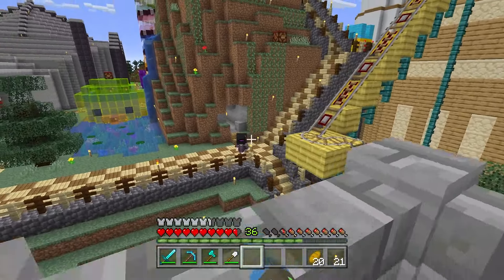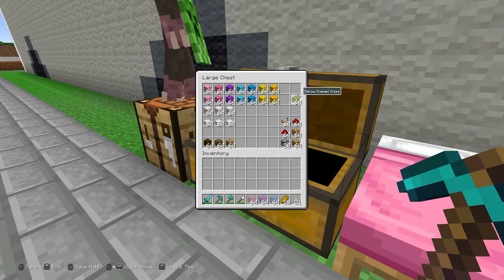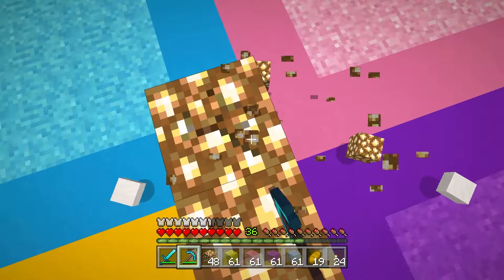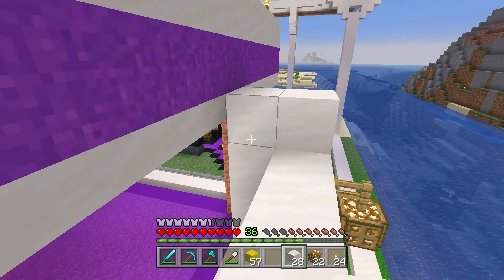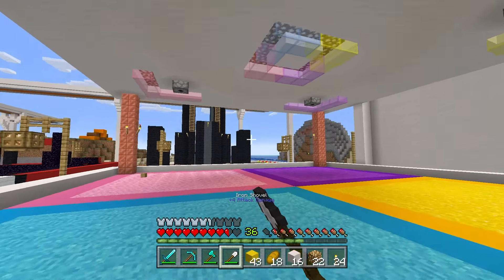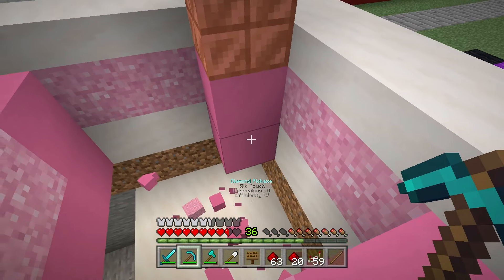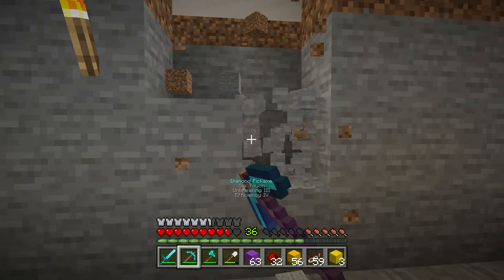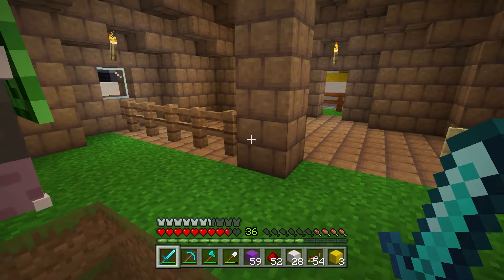Minecraft - Sticks and Stands [902]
Welcome to a new video inside of Stampy's Lovely World! Today we do the finishing touches on our brand new minigame inside of Stampy's funland!

[DISCLAMER] - This is a fan continuation, not an official one